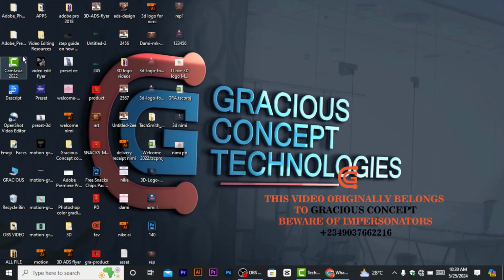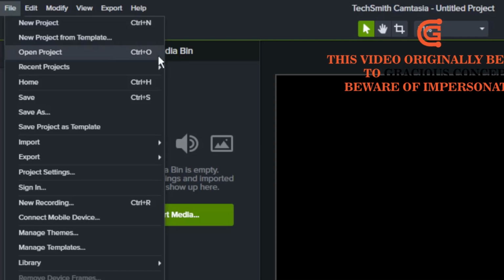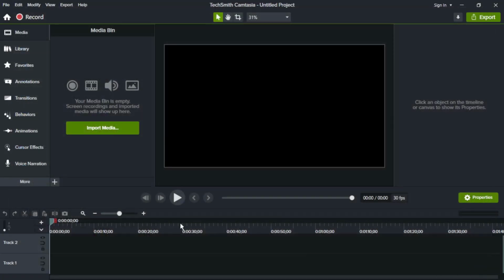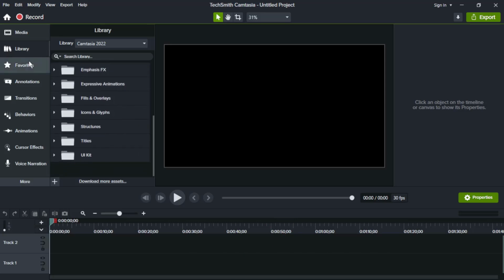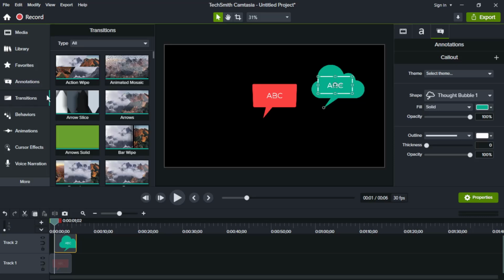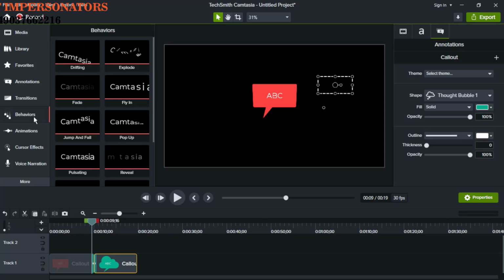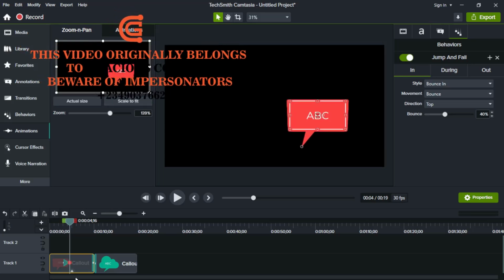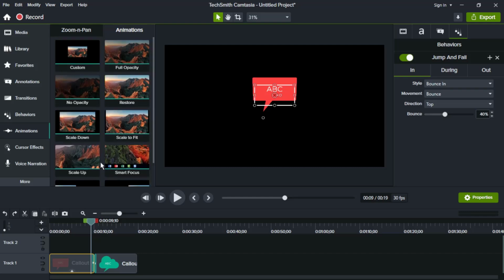Camtasia Studio Interface 1